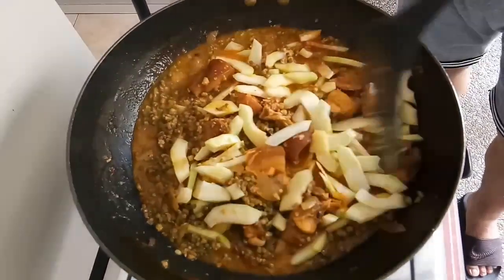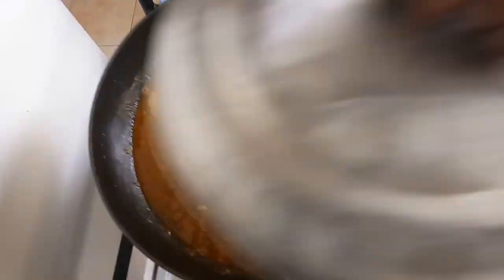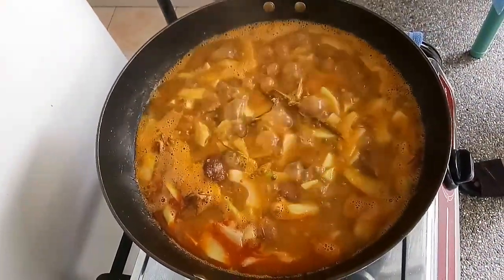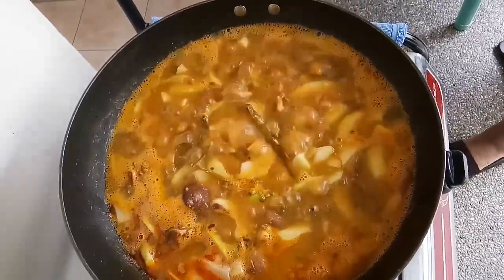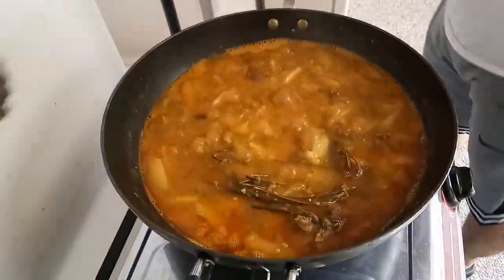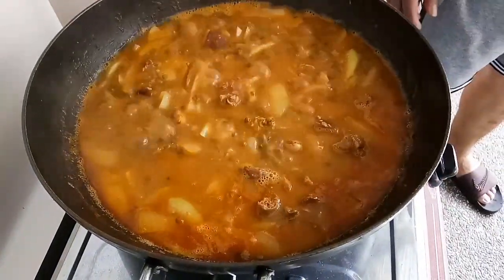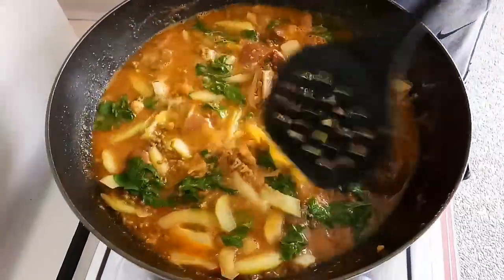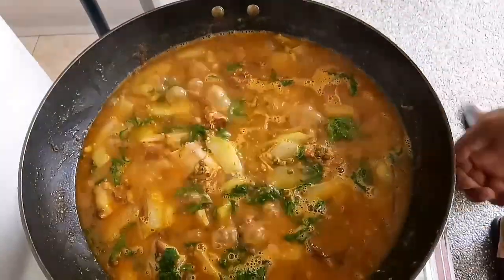MONGGO/BABOY/PAPAYA /DAHON NG AMPALAYANG LAYAS/SIMPLENG MENU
mga ka-tropa sana ma enjoy kayo sa aking simpleng menu wag kalimutan mag subscribe at pindutin ang notification bel para updated para lagi updated sa mga upload ko salamat sa supurta god bless🙏🙏🙏
mga KA-TROPA wag kalimutan itong menu simpleng luto pero masarap sa panlasa,ng pinoy😊